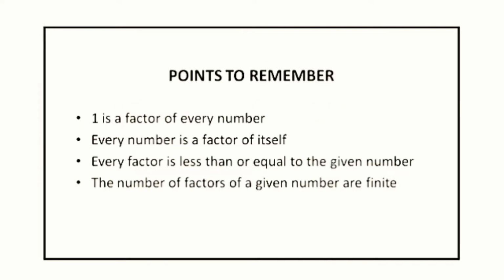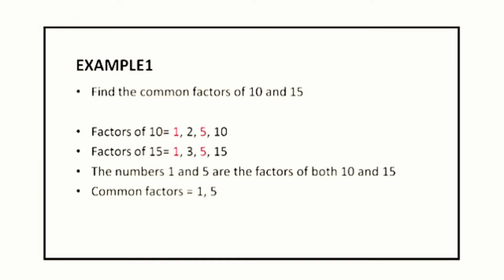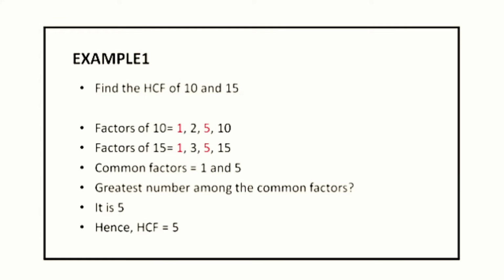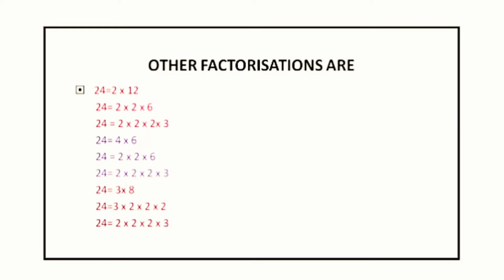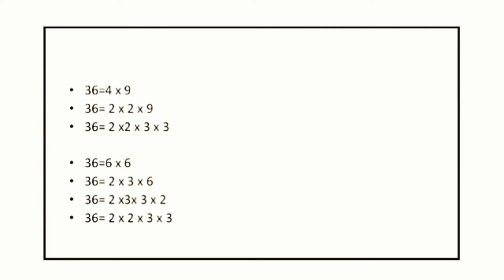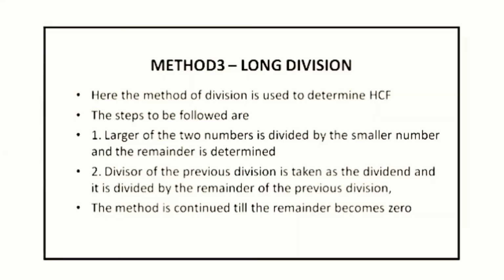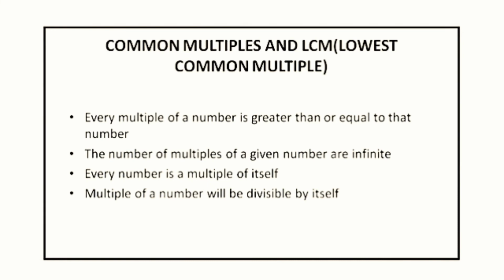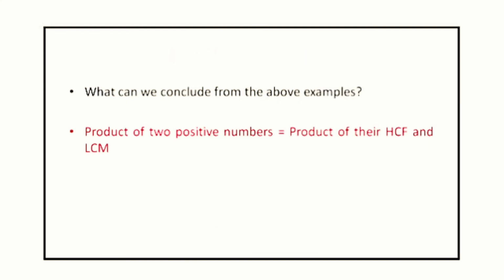Course 504 Nios Deled lecture Factors and Multiples.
1. How to get d.el.ed. Lecture English.

2. How to which lecture video.

3. How to get study material english.

4. How to study d.el.ed.

5. Nios d.el.ed. Lecture English video watch online.